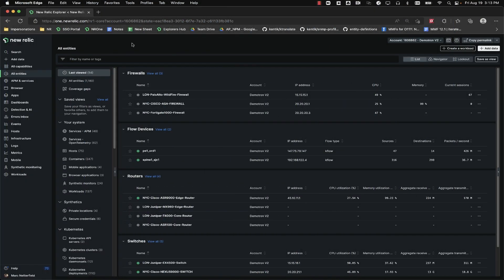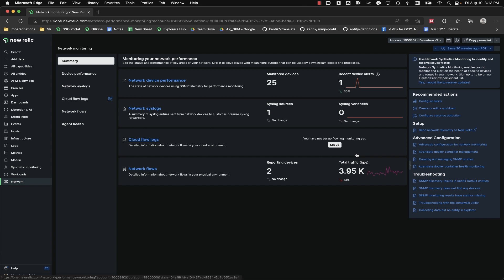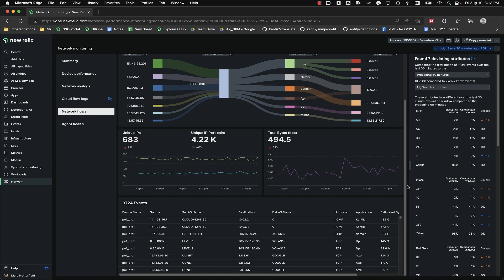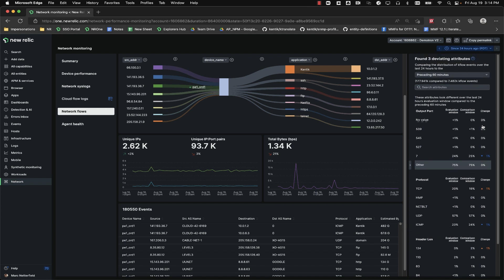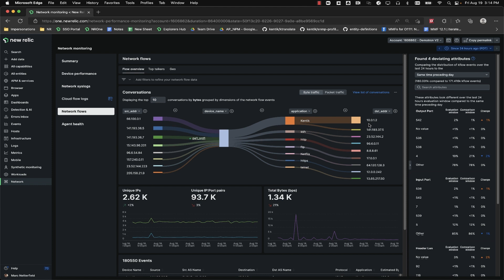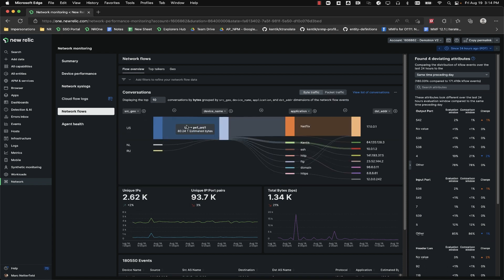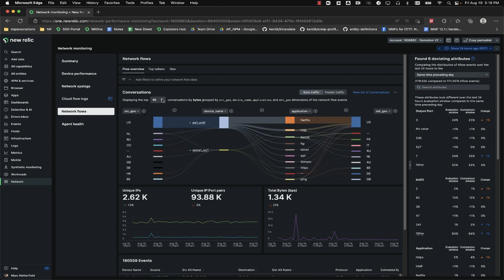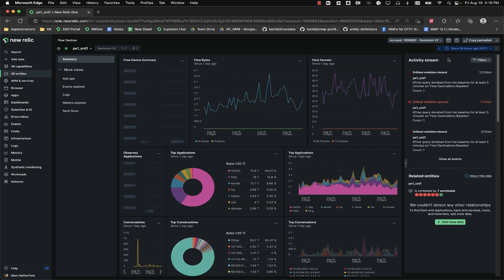Introducing the New Relic Flow UI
Take advantage of a powerful new UI for investigating network flows with New Relic.

See how you can use New Relic to sift through the data coming in from Netflow, sFlow, J-Flow, IPFIX, and all the other flavors of flow telemetry you use to keep an eye on your network bandwidth.

Product: NPM; Presenter: Marc Netterfield